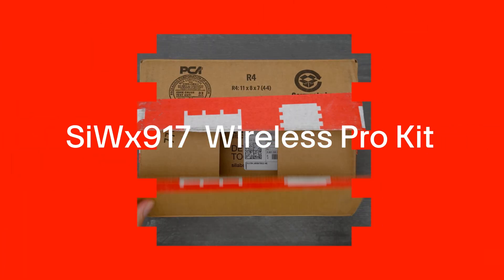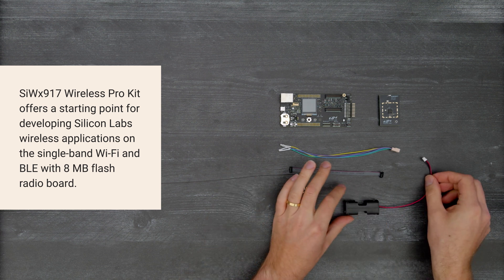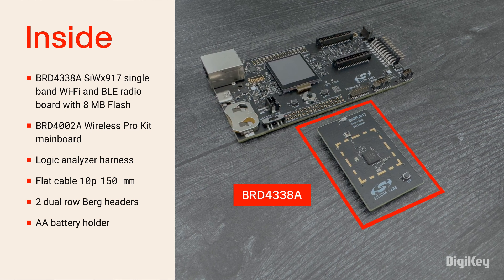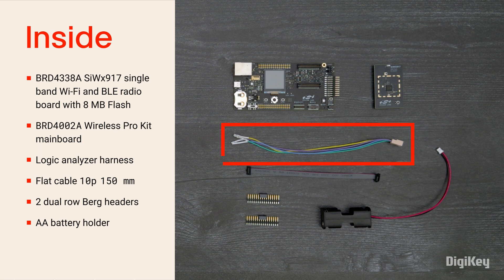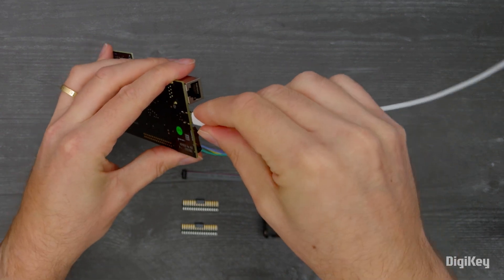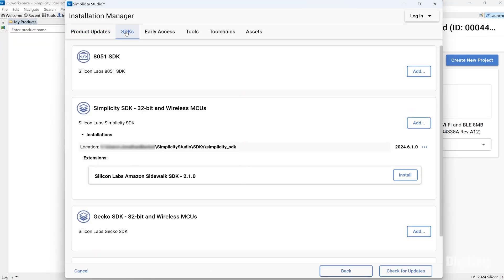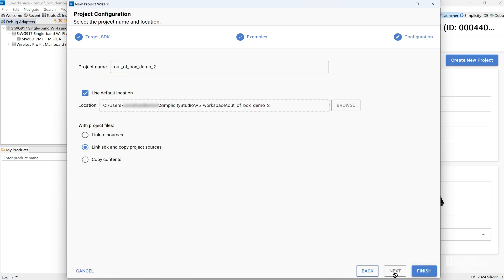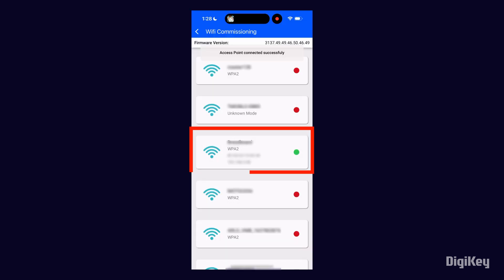SiWx917 Wireless Pro Kit - Unboxing | DigiKey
Inside the box you’ll find the RD4002A Wireless Pro Kit Mainboard, the SiWG917 Radio Board, a logic analyzer harness, a ribbon cable, two headers, and a battery holder.

The SiWx917 Wireless Pro Kit features an onboard debugger with a virtual COM port and logic analyzer for application development and debugging. Hardware and peripherals include Ethernet and USB connectivity, humidity and temp sensor, advanced energy monitor, a 20 pin expansion header, and an LCD.

Here, we’ll demonstrate how to commission your module onto a WiFi network. First, plug the radio board into the mainboard. Then, connect the Wireless Pro kit to a computer with the power selection switch in the AEM position.Download the Simplicity Connect app on a mobile device. Then, download Simplicity Studio and install the WiSeConnect 3 extension under the install tab. From the Welcome window, click the start button. Next, check for the latest adapter firmware and confirm the Gecko SDK Suite is selected. Now, create new project and click finish. Connect the device and run the out of box project.

From the Simplicity Connect app, connect to the BLE Configurator and select an access point. The module is now commissioned into the WiFi network.